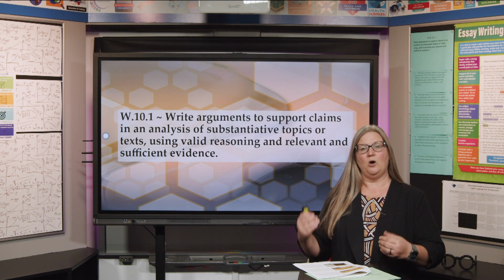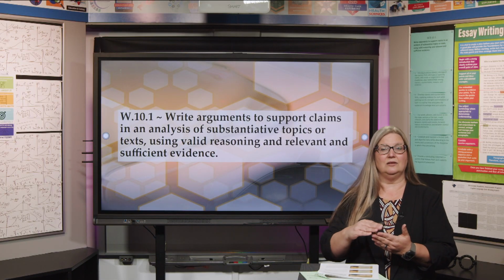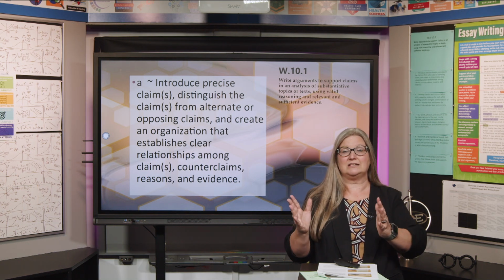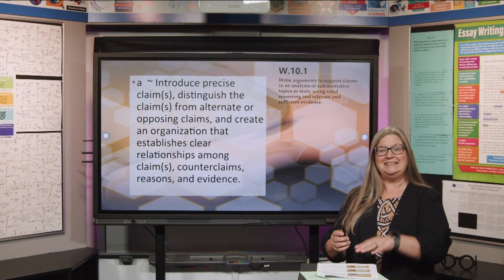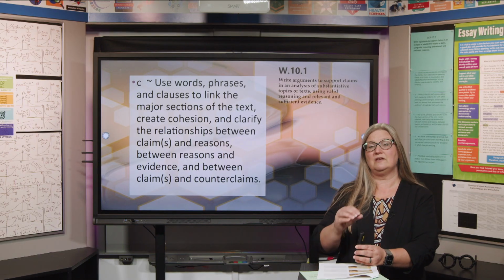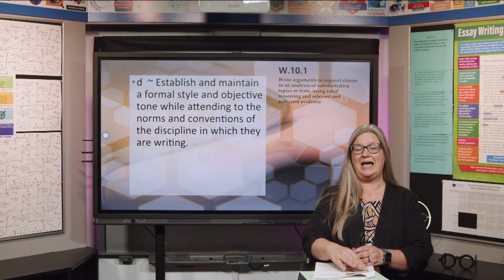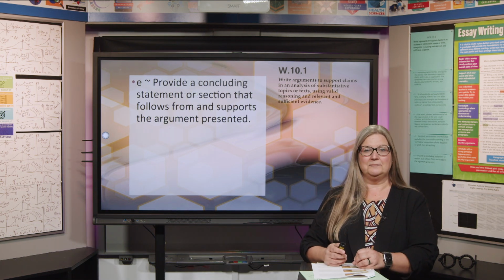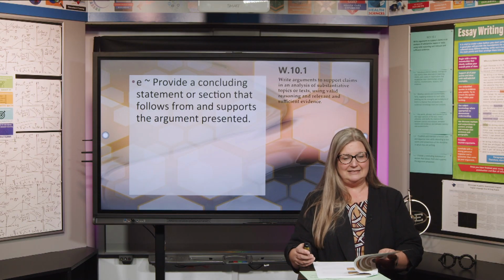MPB English II Unit 5 Lesson 9: Self Revision Using the Argument Standards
Model Lesson aligned to the Mississippi Department of Education MCCR Standards: W.10.1: Write arguments to support claims in an analysis of substantiative topics or texts, using valid reasoning and relevant and sufficient evidence. W.10.1.a: Introduce precise claim(s), distinguish the claim(s) from alternate or opposing claims, and create an organization that establishes clear relationships among claim(s), counterclaims, reasons, and evidence.  W.10.1.b: Develop claim(s) and counterclaims fairly, supplying evidence for each while pointing out the strengths and limitations of both in a manner that anticipates the audience’s knowledge level and concerns. W.10.1.c: Use words, phrases, and clauses to link the major sections of the text, create cohesion, and clarify the relationships between claim(s) and reasons, between reasons and evidence, and between claim(s) and counterclaims. W.10.1.d: Establish and maintain a formal style and objective tone while attending to the norms and conventions of the discipline in which they are writing. W.10.1.e: Provide a concluding statement or section that follows from and supports the argument presented.